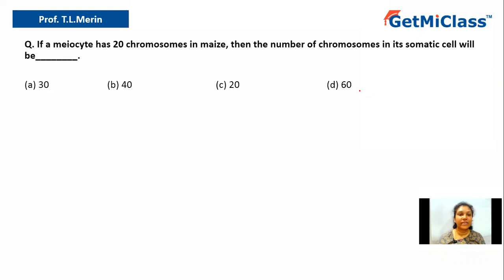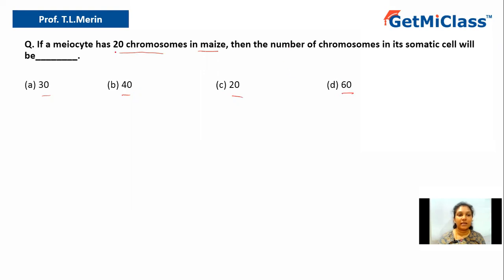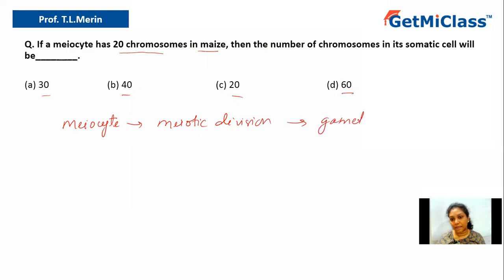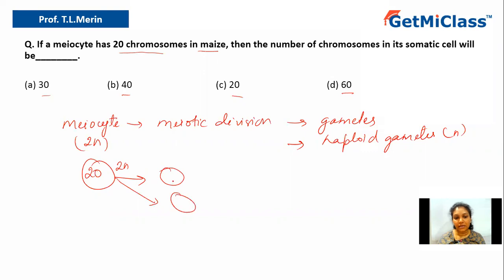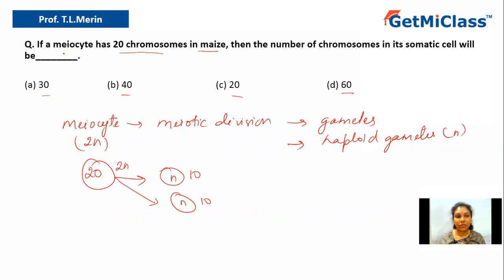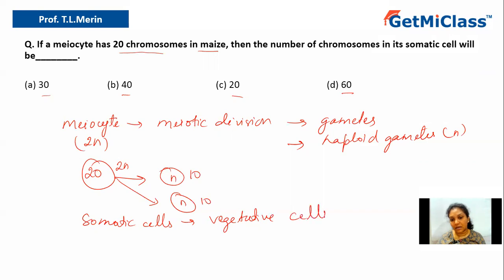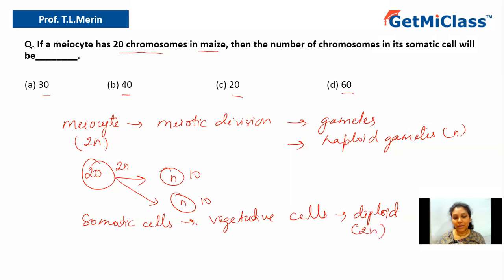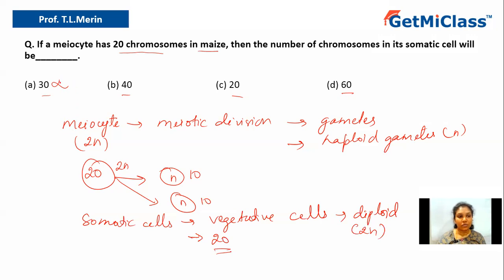Meiosis Chromosome Counting in Maize NEET 12th Biology Reproduction in Organisms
In maize, meiocytes with 20 chromosomes undergo meiosis to produce gametes with half the number of chromosomes. Somatic cells, on the other hand, retain their full number of chromosomes after meiosis. Therefore, the correct answer is option (d) 60, representing the total number of chromosomes in the meiocyte before meiosis.